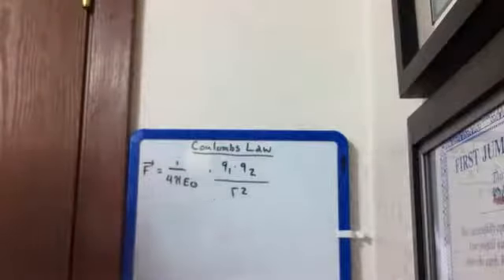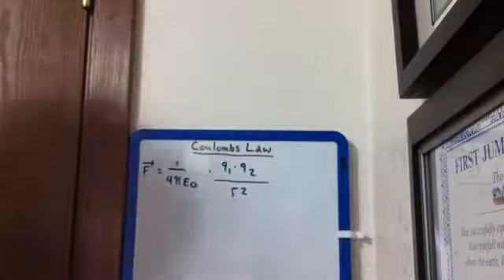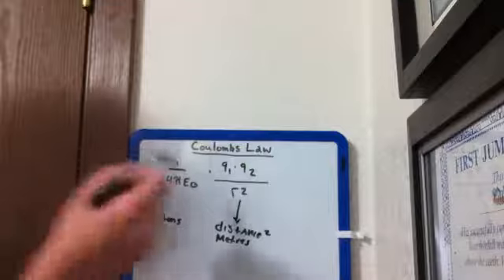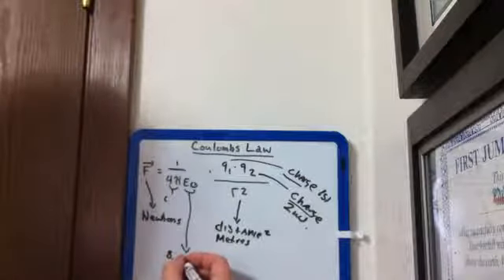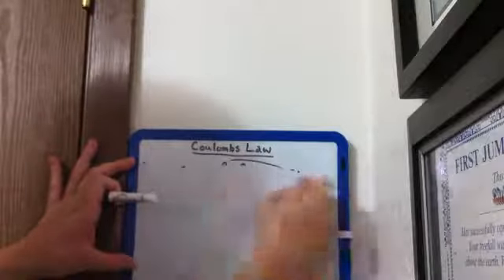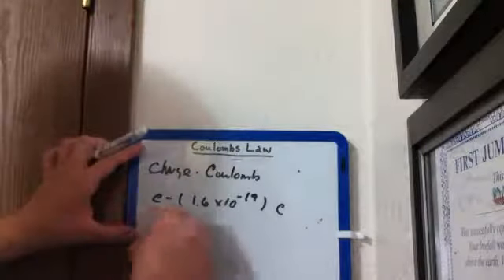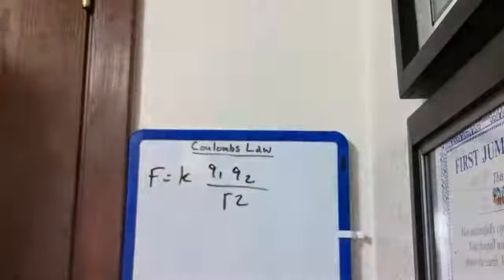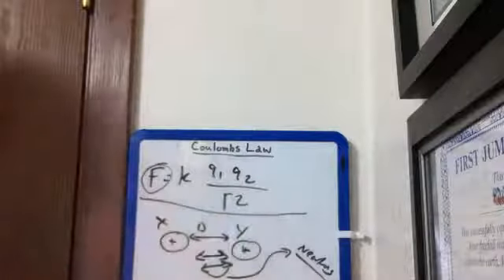Electrostatics Part II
Part two of the electrostatics and Coulomb's law discussion series.  This should be enough introductory material to better understand the electron binding and ionisation energy videos.